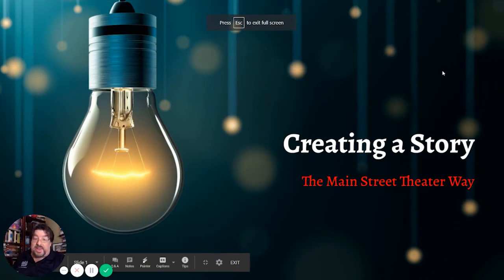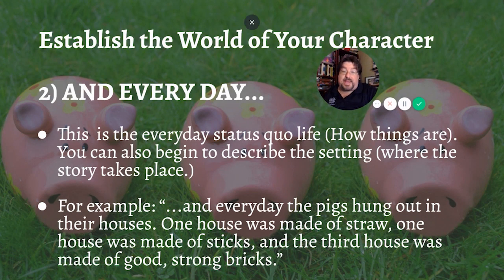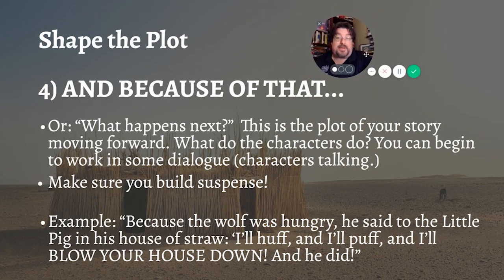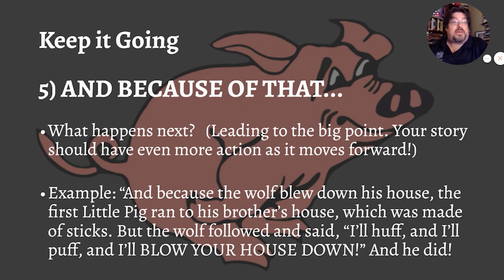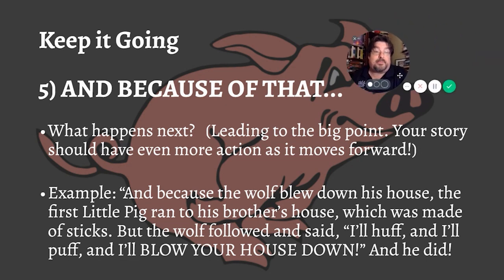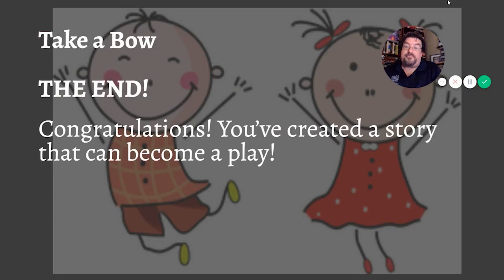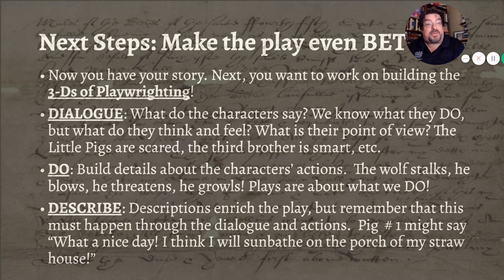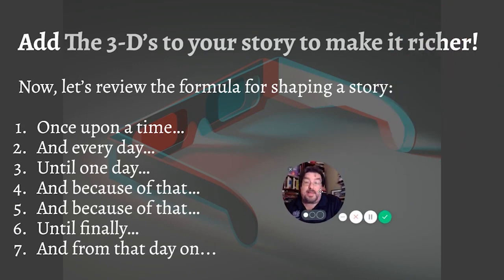Main Street Theater Collaboration Classes